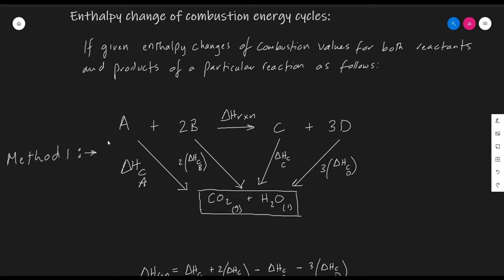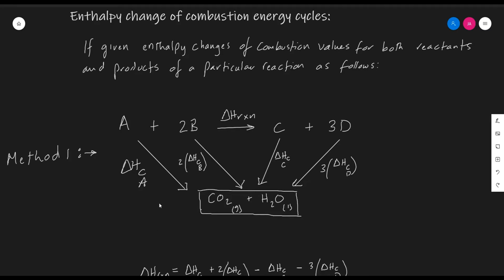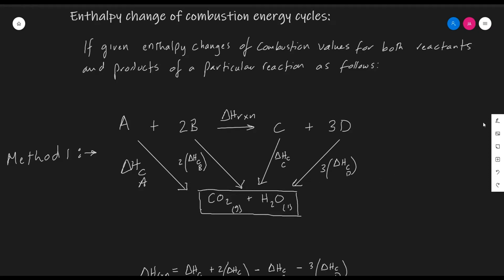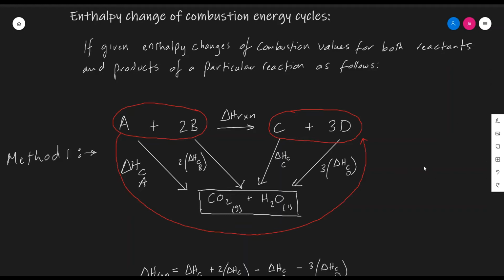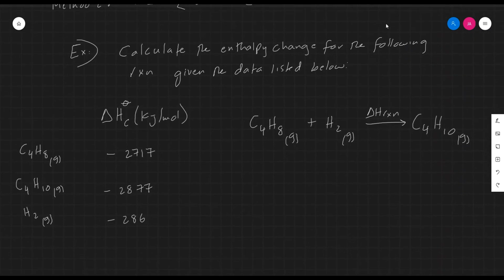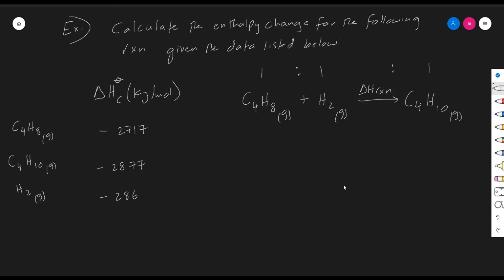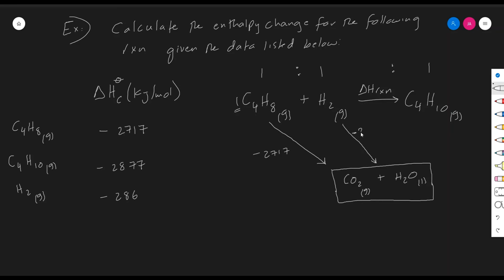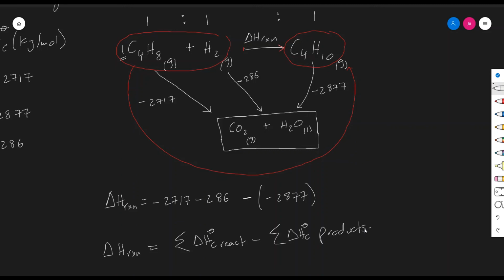(Video 2) 5.2 - Hess's Law: Enthalpy change of combustion energy cycles